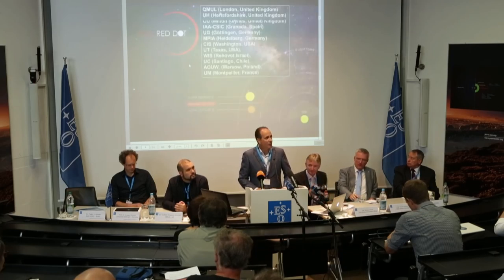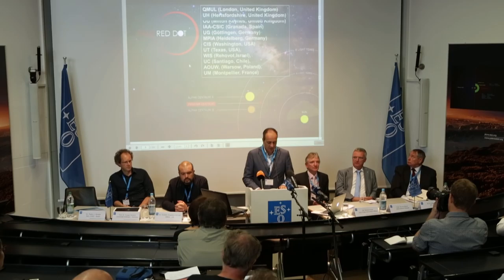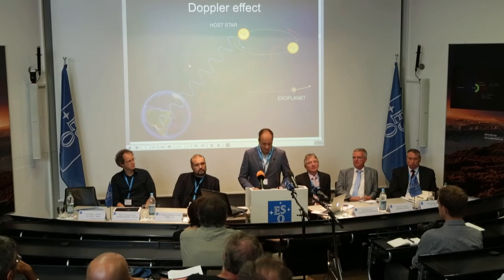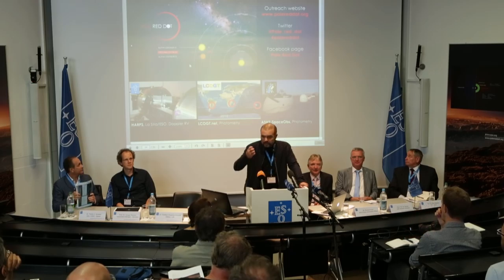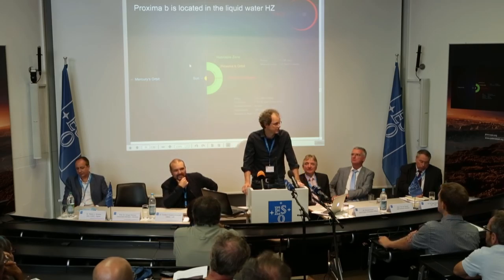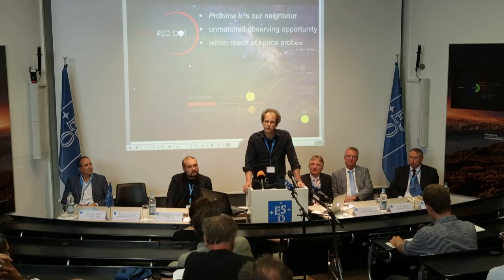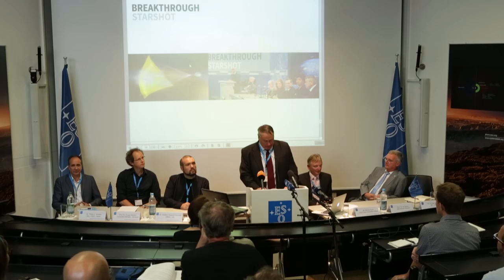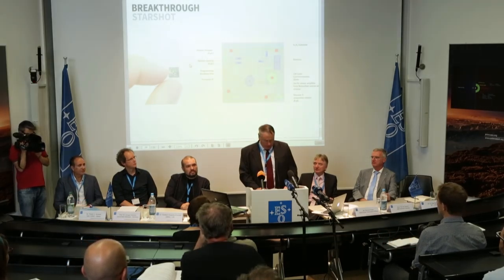Press Conference at ESO HQ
On 24 August 2016 at 13:00 CEST, ESO hosted a press conference at its Headquarters in Garching, near Munich, Germany.

Credit:
ESO/M. Kornmesser